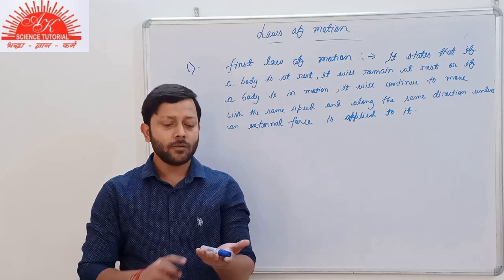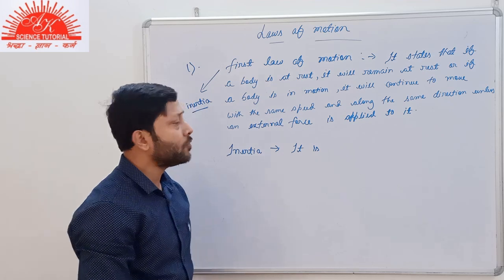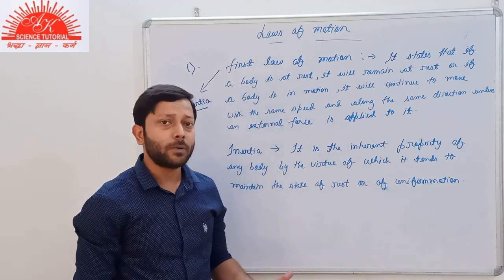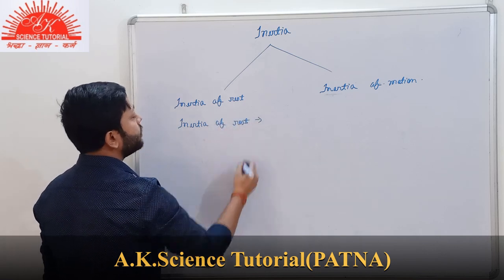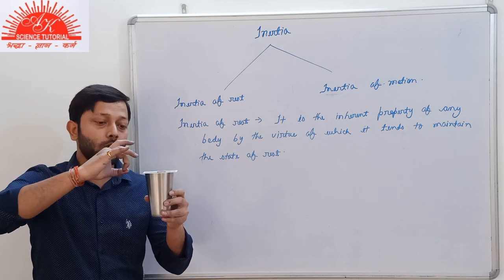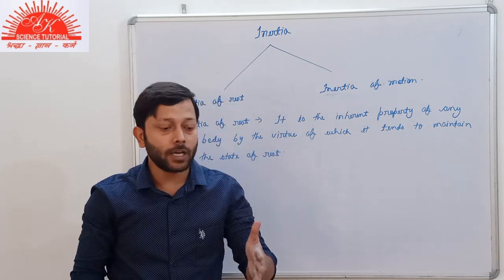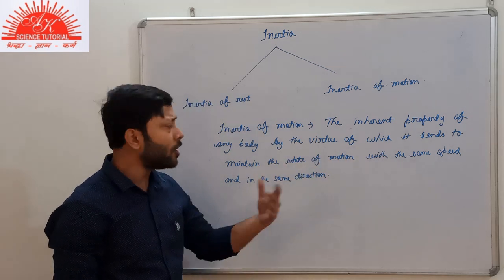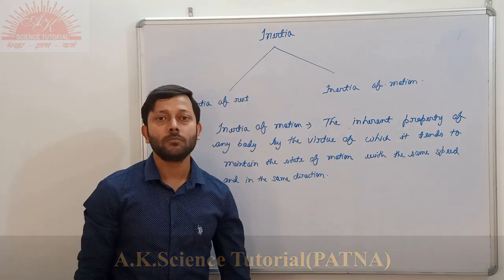Laws of Motion - 2 | CLASS 9 | PHYSICS | First law of Motion or Law of Inertia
Students in this video Abhijeet  Sir, from A. K. Science Tutorial, Patna, teaches you about first law of motion or law of inertia.